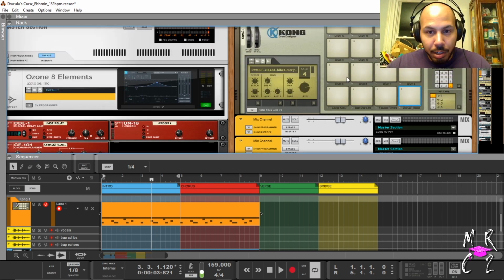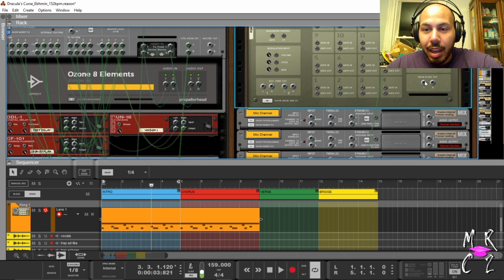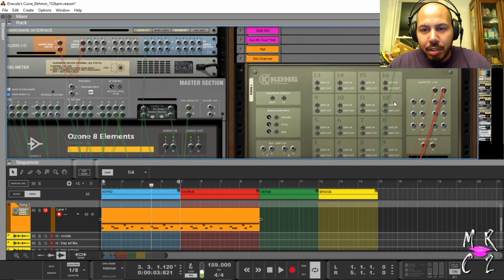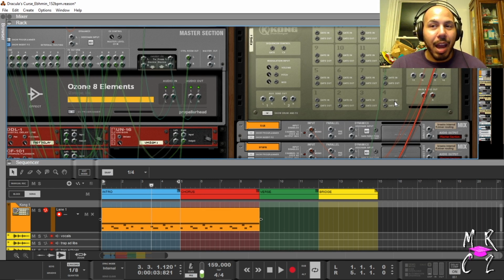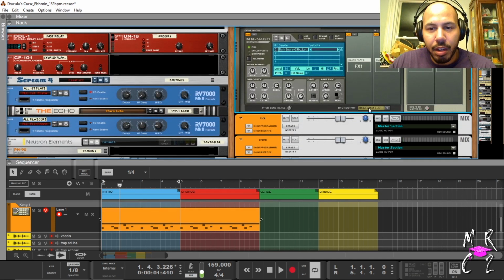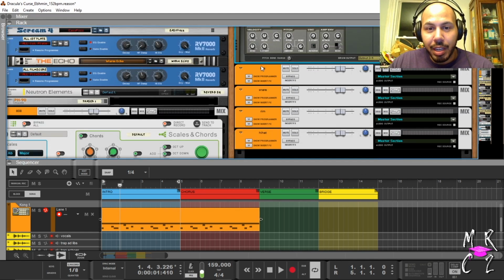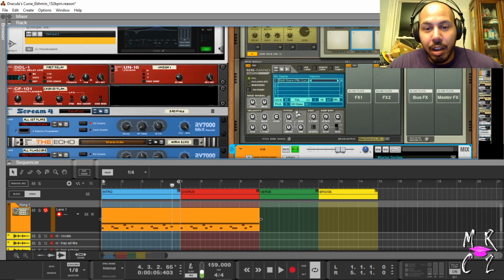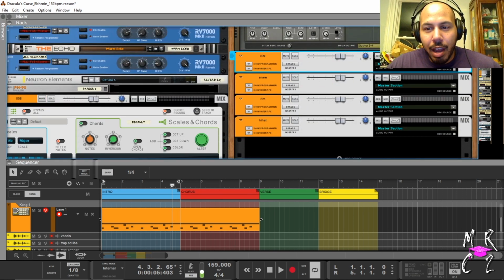ROUTING KONG PADS TO INDIVIDUAL CHANNELS